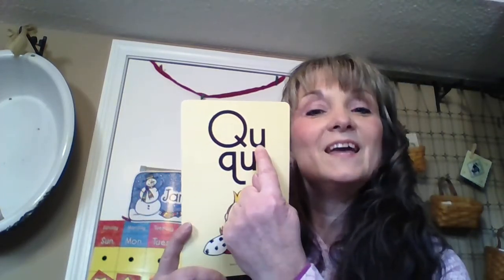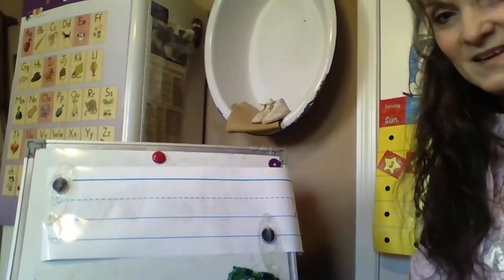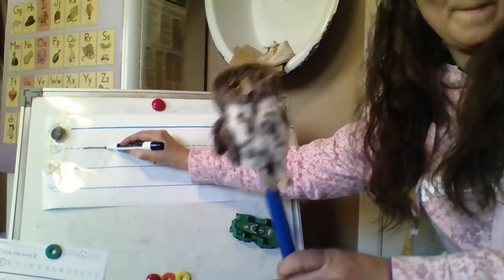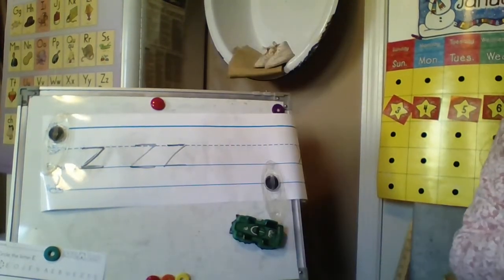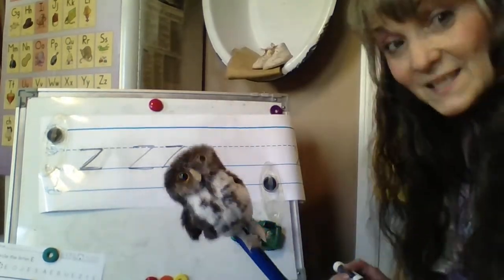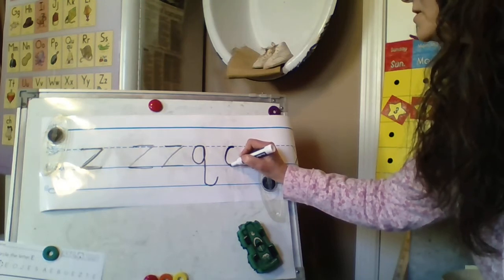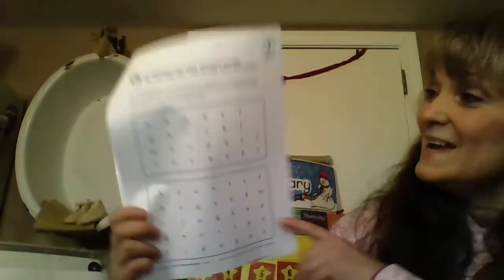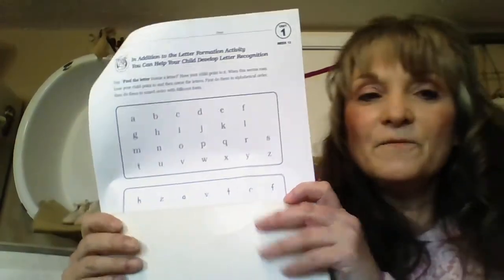January 11 Language Arts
For this lesson, your child will need their tool kit, and the Fundations Letter Formation Guide Unit 1 Week 12